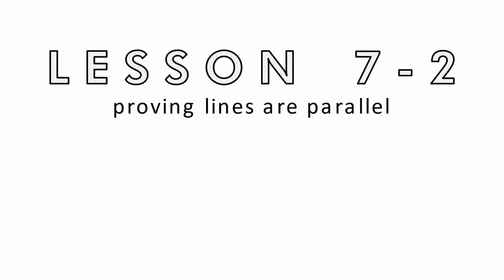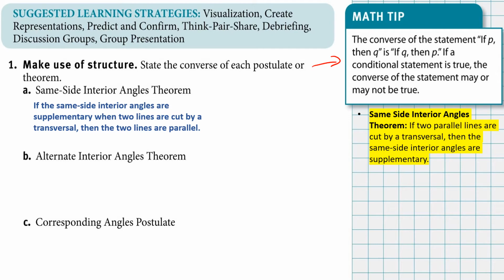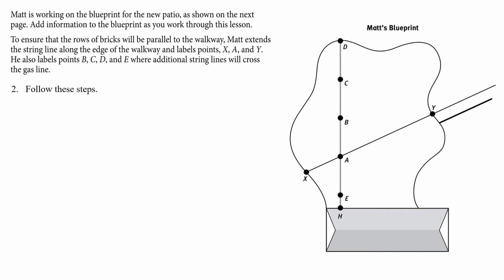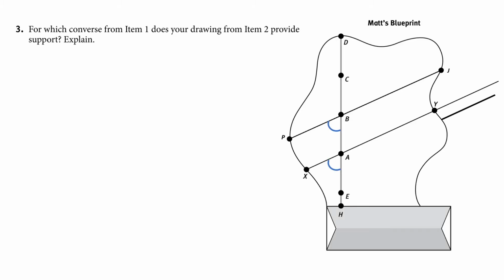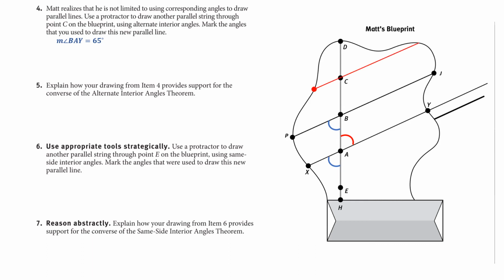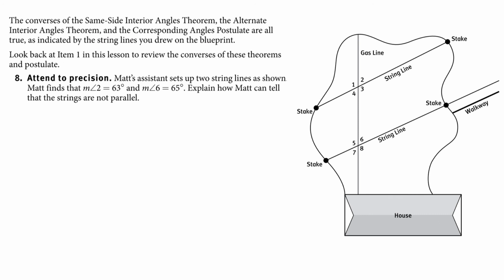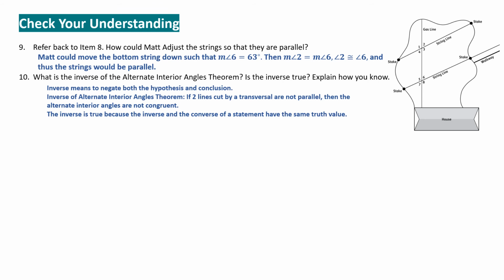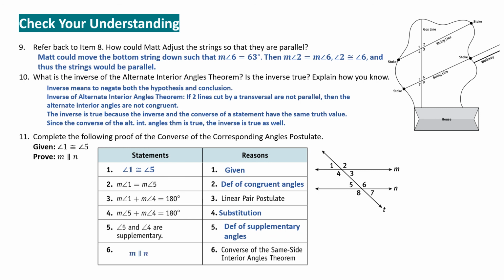Lesson 7-2: Proving Lines are Parallel